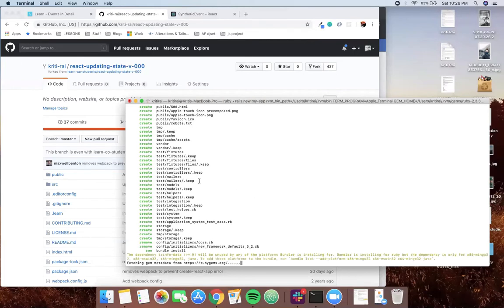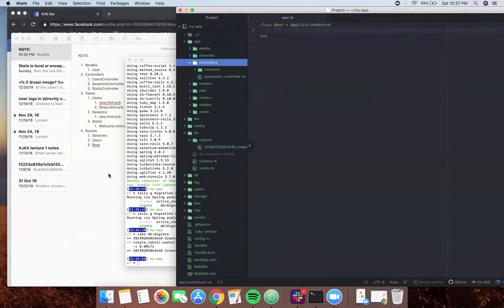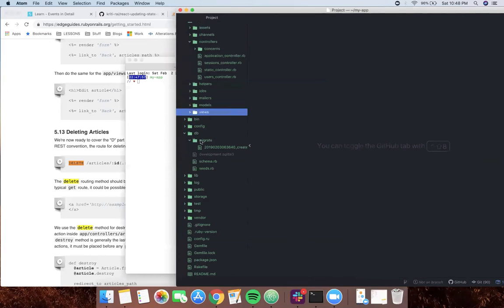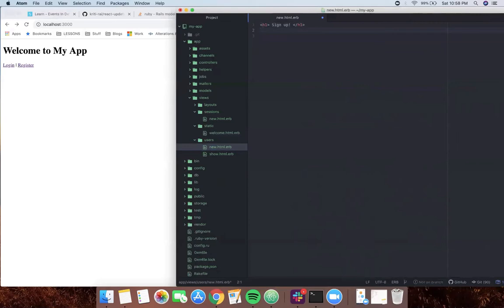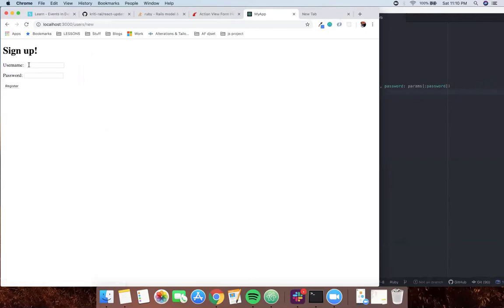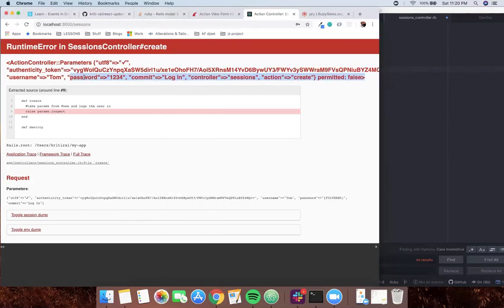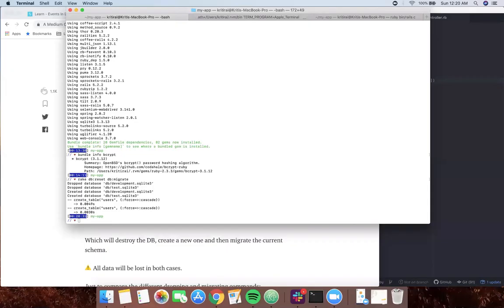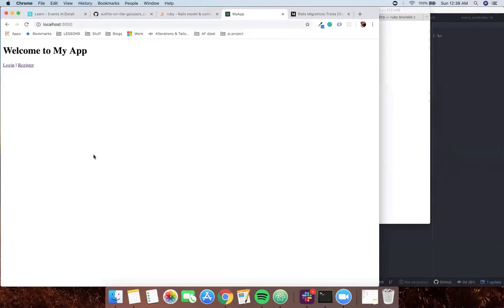Authentication from scratch using rails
practicing building a simple rails app to implement authentication (using bcrypt)